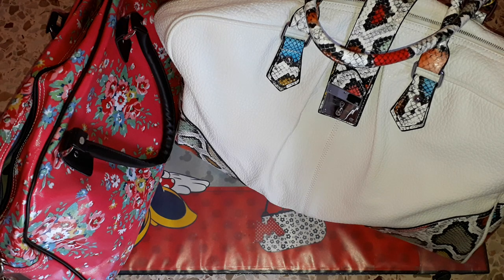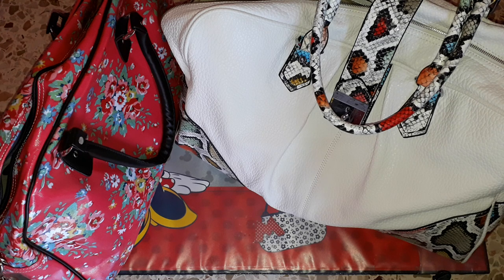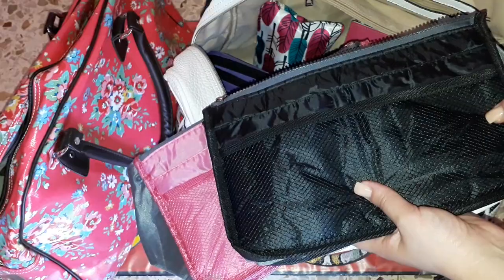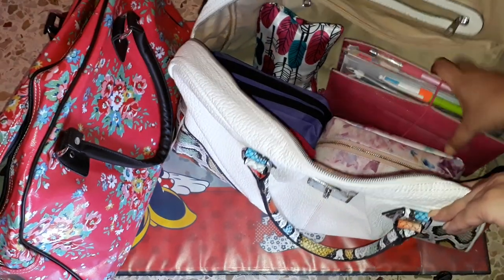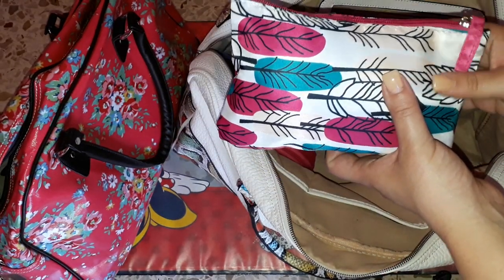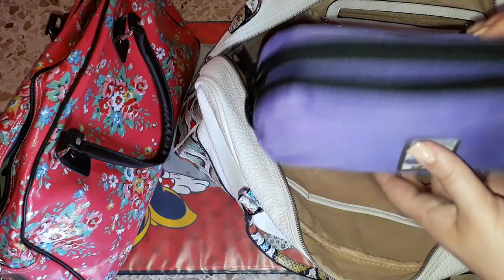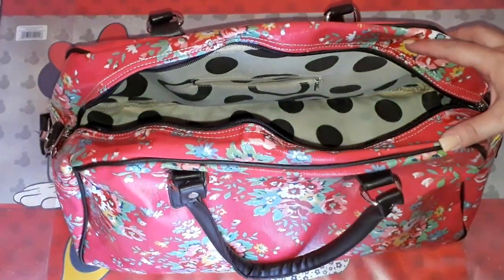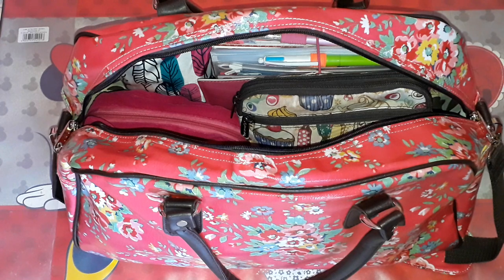How to organise your bag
So this is how I like to organise my bags. You may have purse organisers or you may use the various pockets you may have. Here is a little guide from my end. Hope you like it.

These are some useful links:

Eyelash make up bag

Bag organiser

Pink Floral Bag

Mobile Phone Pouch